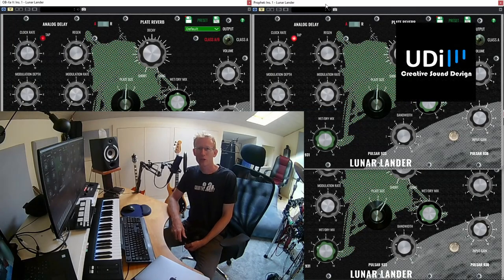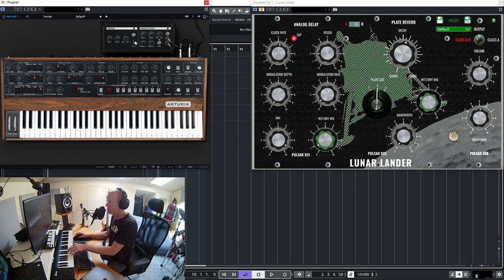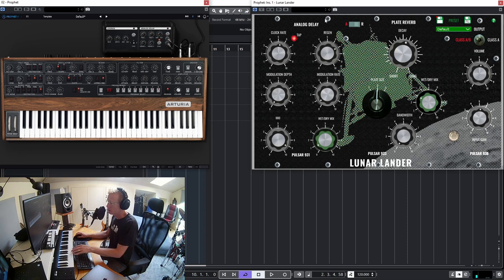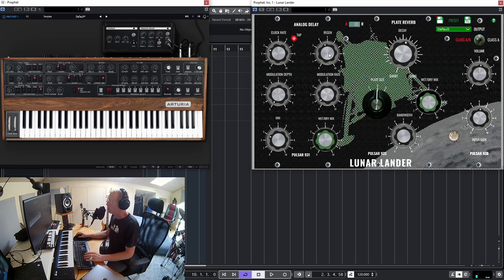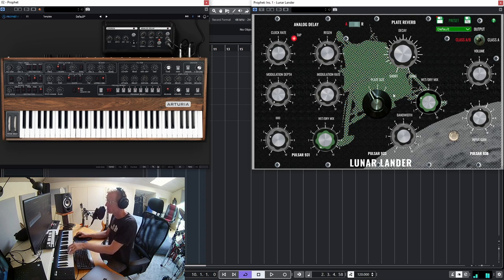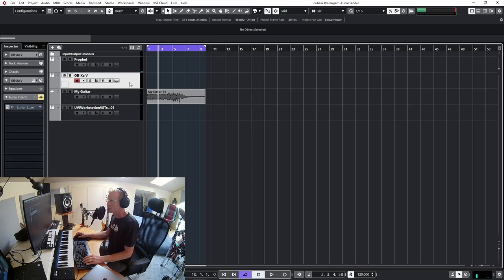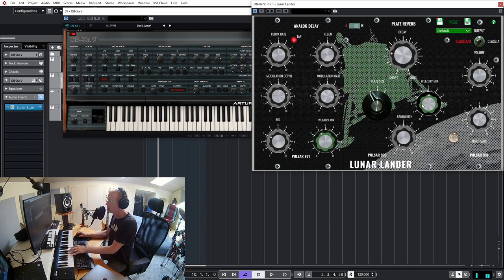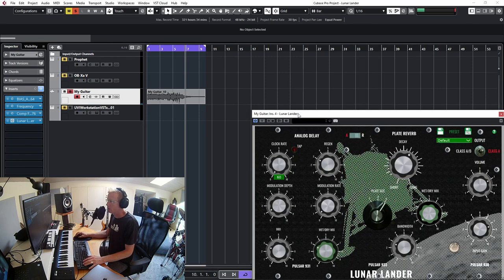Lunar Lander Giveaway - Closed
That's it. No more entries. Winners will be picked later today in live session July 28 12:00 EST (19:00 IDT)

00:00 Intro
00:38 How it sounds on Prophet Synth?
01:40 Cool Self Oscillation
03:00 Nothing Special.. :)
04:49 How it sounds on OB-Xa Synth?
05:28 Modulation
06:15 How it sounds on Guitar?

Enter by Tuesday, July 28, 2020 at 00:00:00 EDT/EST (Tuesday, July 28, 2020 at 07:00:00 IDT)
Winners will be announced in a special video or stream.

A 3-in-1 combo virtual pedal, giving you breathtaking bucket-brigade analog delay, three lush plate reverbs and a true tube saturation. We all know the delicate tweaks needed to get a sound to “sit” in the mix. The name of this plugin, Lunar Lander, came about from the easiness of getting this task done.

Primarily designed to tame your aggressive analog synthesizers to sit in the mix, but you will find it working well with just about any other sound source. Put it on your plastic sounding soft synth, and crank the saturation up, and transform your Chihuahua synth to a Dobermann Synth 🙂
You are welcome to join me on Reddit